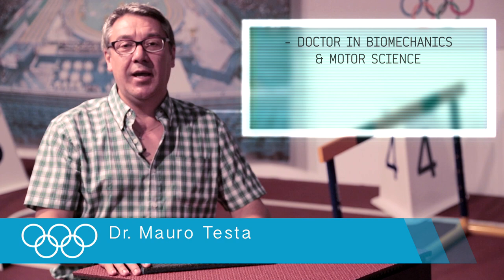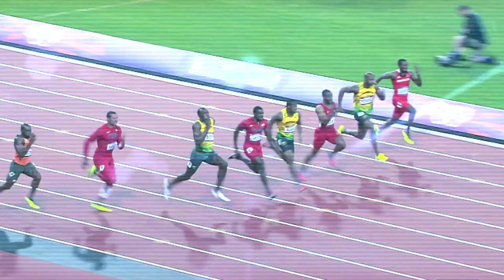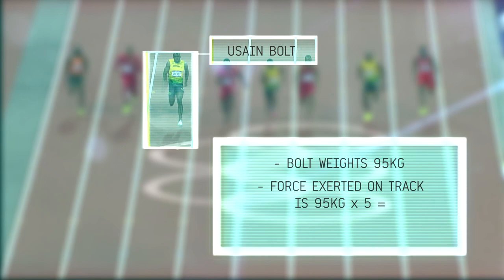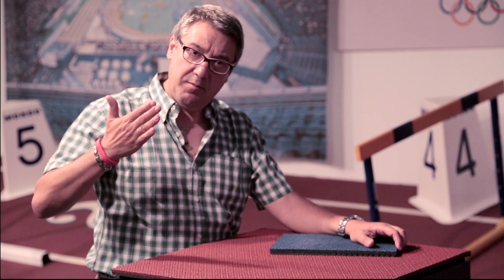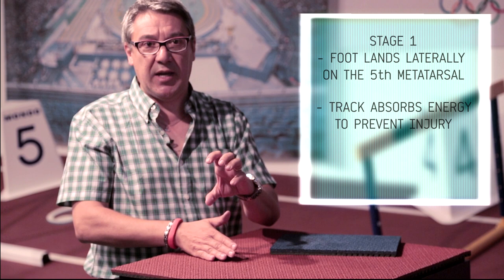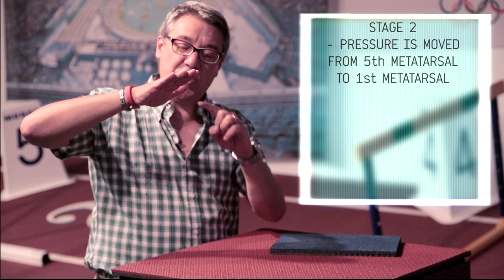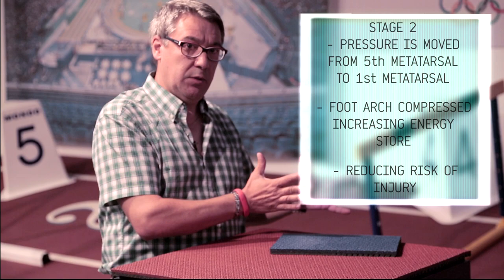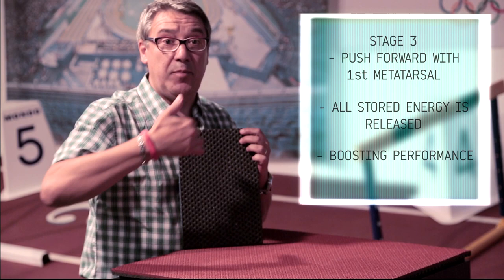Science of the running track explained | Faster Higher Stronger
Dr. Mauro Testa discusses the science behind the Olympic running track, taking an in-depth look at the technology and design of the track designed by MONDO.